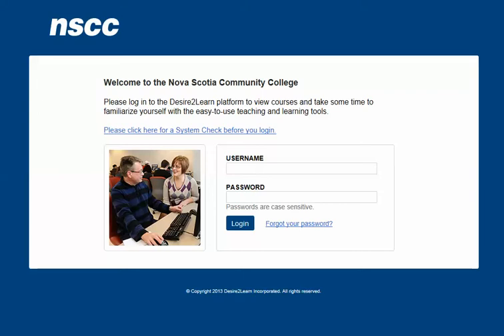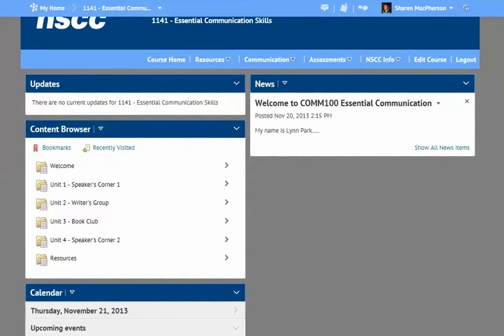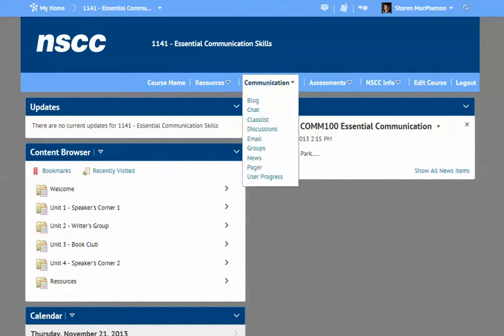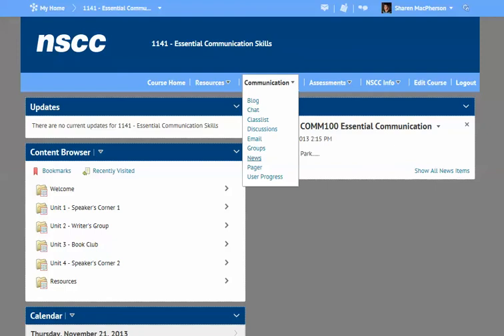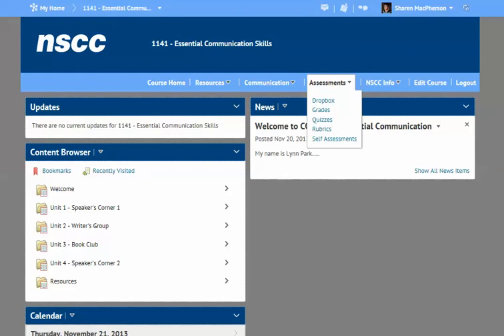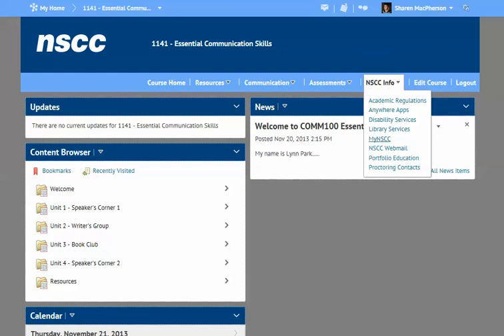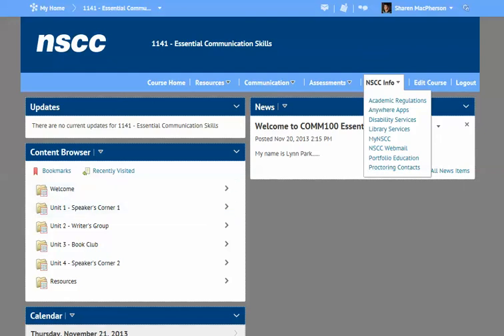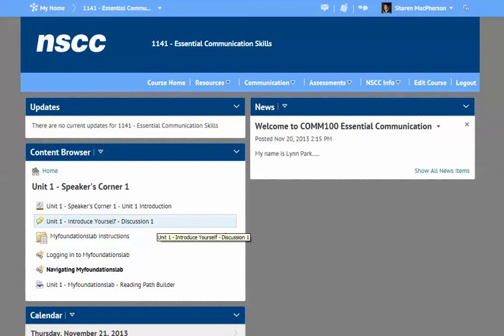NSCC Intro to Desire2Learn (D2L)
Introduction to Desire2Learn Learning Management at the Nova Scotia Community College